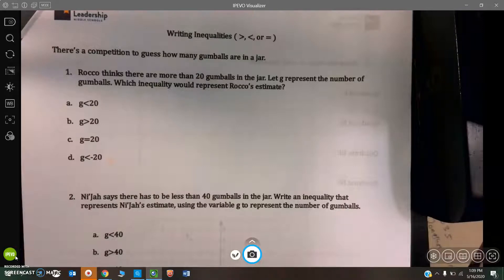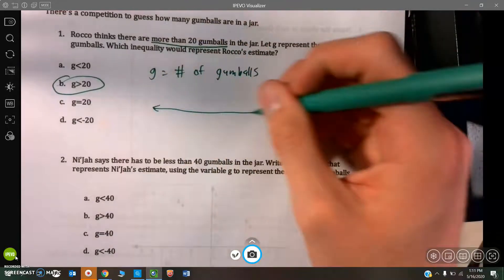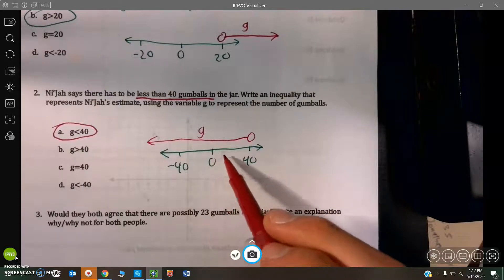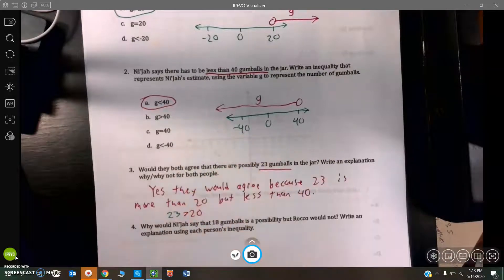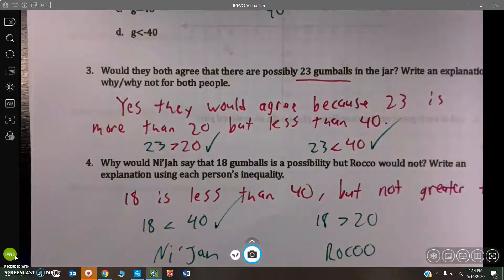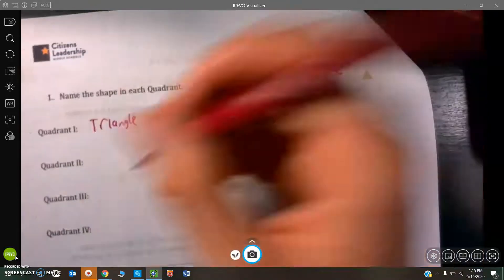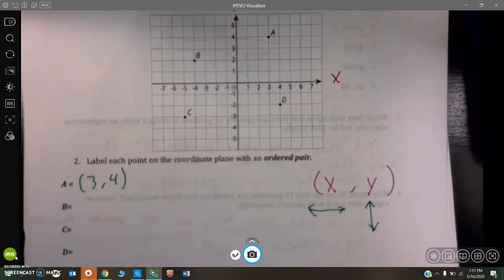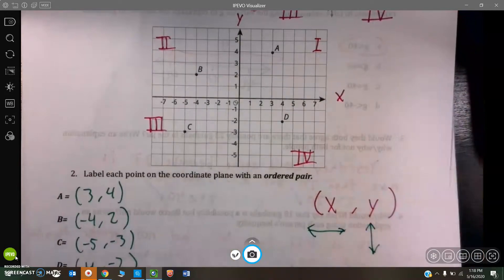Unit 7 Review Part 2: Inequalities and The Coordinate Plane